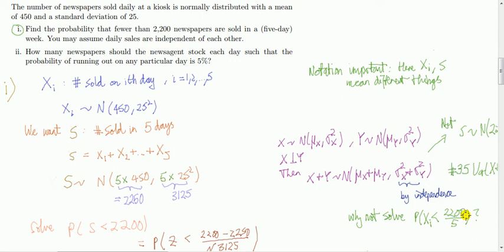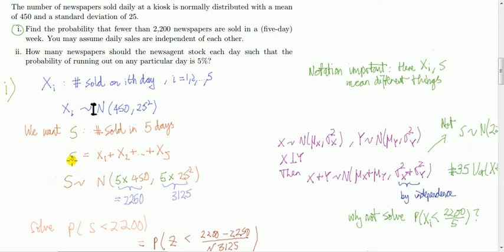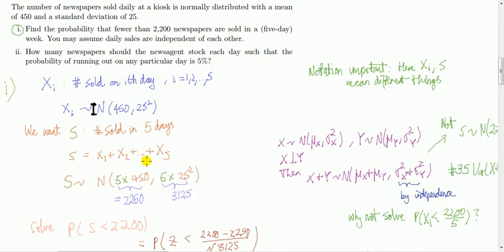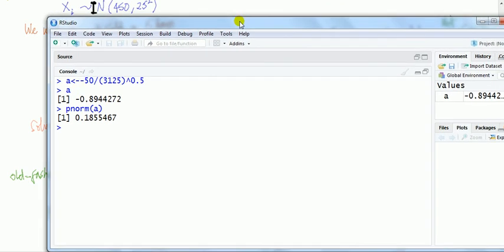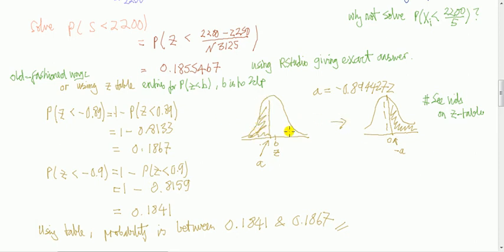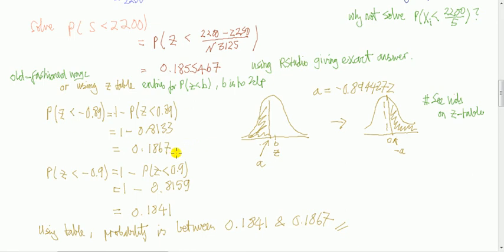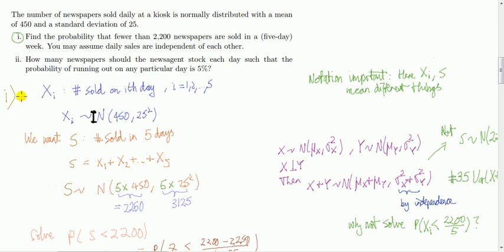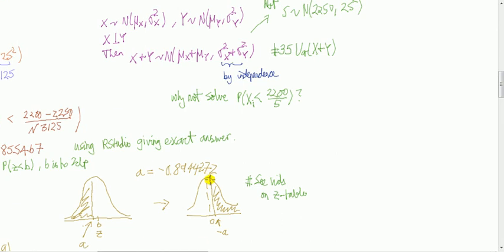#93: Sum of normals probability example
Sum of independent normal variables form a new variable that is normally distributed. We apply this result to solve a probability problem.

0:00 answer
5:48 discussion

5:00 see that the approximate answers are close and will not affect the interpretation of the size of the probability., so we don't need to fret about getting an exact answer (unless your course notes say otherwise)